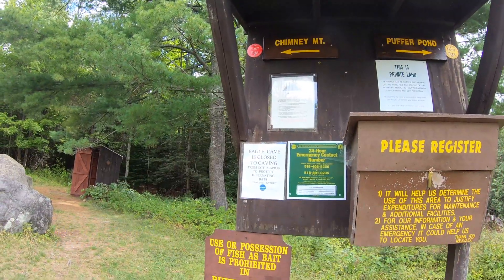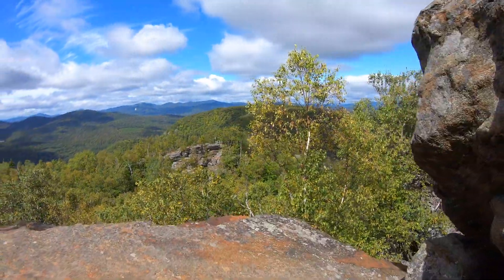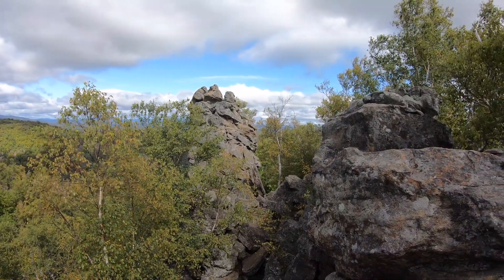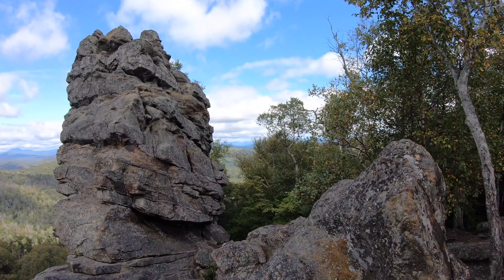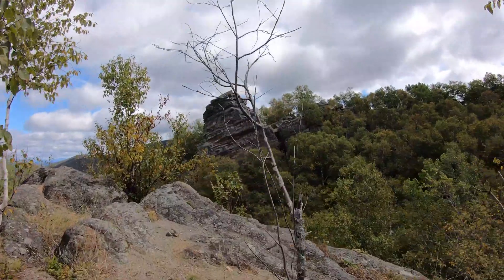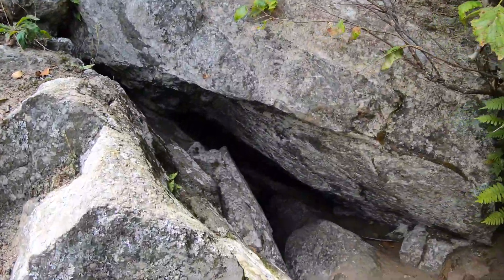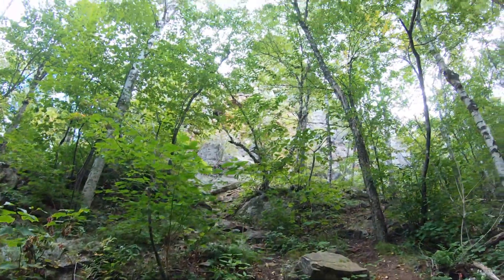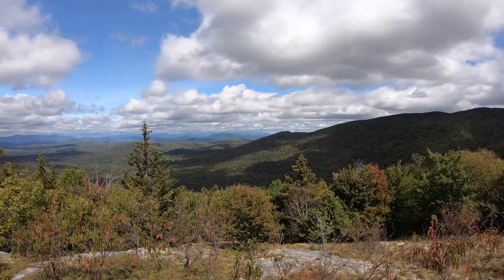Exploring Chimney Mountain and Eagle Cave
September 8, 2019 - Located in Indian Lake, NY, Chimney Mountain is a wonderland for geologists and explorers. Atop the summit is a rock chimney that rises and many rock crevasses and caves that are in the mountain below.

Eagle Cave is known as the largest and deepest cave system in the  central Adirondack Park. It has been added to the Endangered Species Act as it is home to endangered bats.

*Entering the cave requires climbing equipment and skills as you must rappel 15 to 20 feet down to the floor of the first cavern, which is nearly 25 feet high at its peak. The remainder of the cave system is arranged vertically and can be reached by rappelling through a series of fissures to reach the openings. The 30-foot rappel starts from a narrow fault and ends up 15 feet from the nearest wall. The Big Room is a roosting place for little brown bats. It is 120 feet long and is adjoined by a 60-foot vertical reach; beneath are several other rooms, some 20-30 feet high. The cave is closed from October to April due to the Bats Hibernation period.

Here is a link to a really great article of an in-cave adventure: